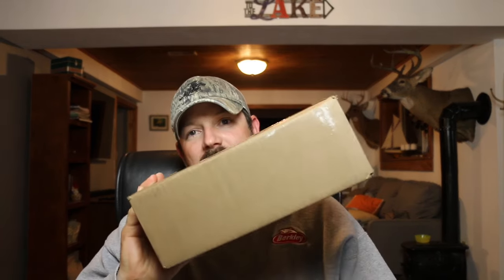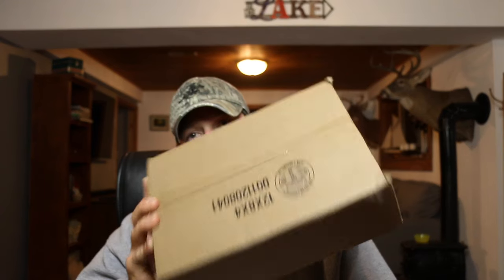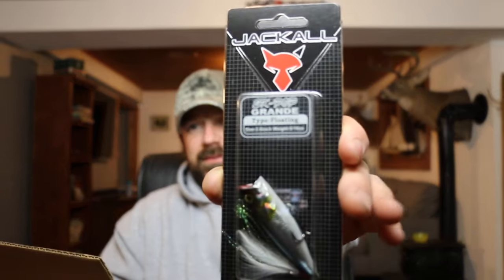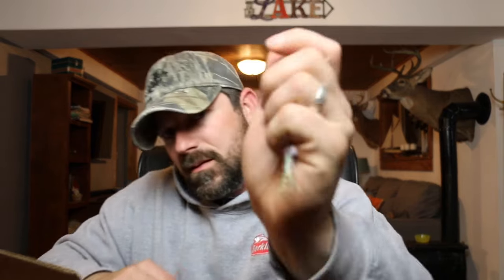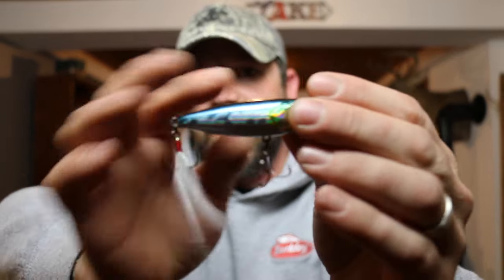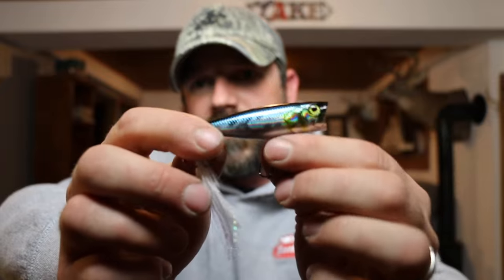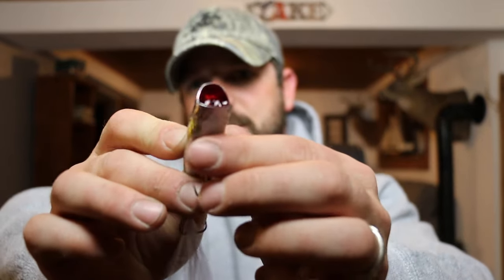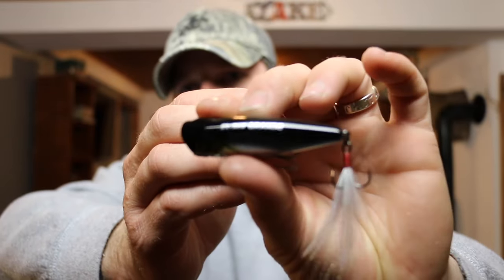Tackle Warehouse New Topwater Order Unboxing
So gearing up for the spring and I made a topwater order.  Not sure what I was thinking.